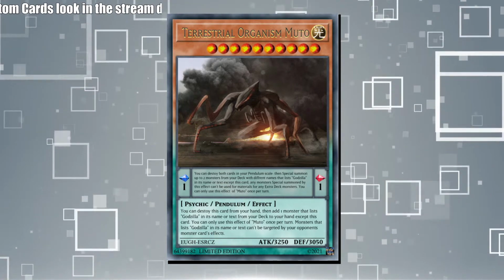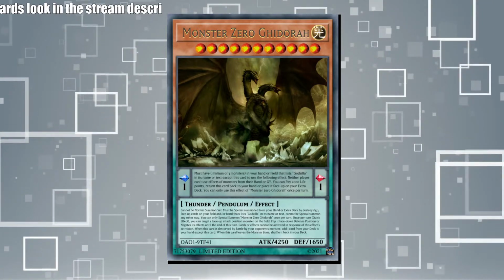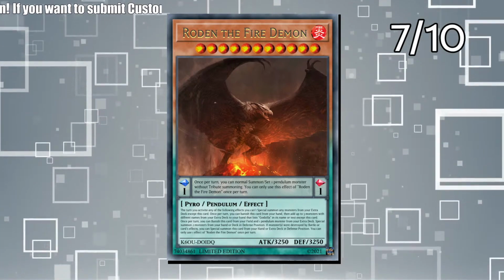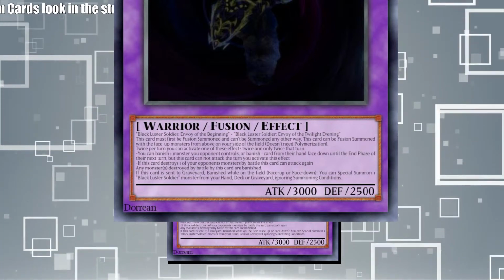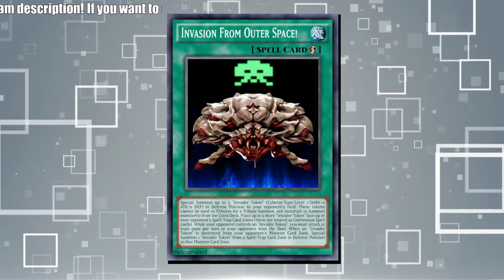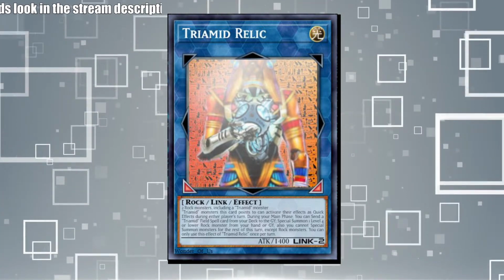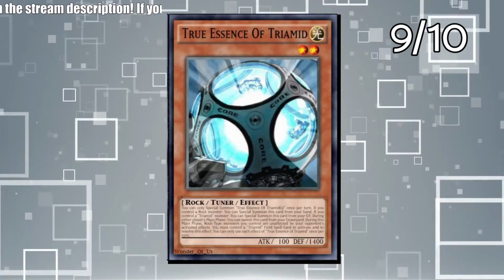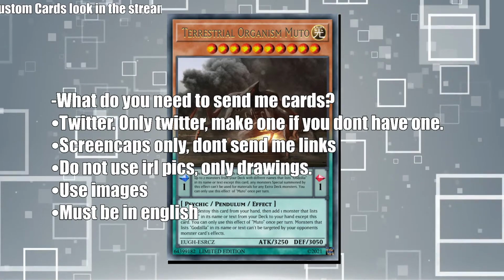Custom Archtypes - Custom Card Wednesday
-What do you need to send me cards?
⦁ Twitter. Only twitter, make one if you dont have one.
⦁ Screencaps only, dont send me links
⦁ Do not use irl pics, only drawings.
⦁ Use images
⦁ Must be in english

Chat rules:
* No harassment or spam ya goofs.
* No racism, sexism, homophobia, transphobia, or political discussions
* Nothing overly sexual. This is a pure and chaste stream.
* No mod sass. Our feelings are fragile, like the lotus flower.
* The most important chat rule of all: haaaave fun! If you're not having fun, you will be permanently banned

A:28

Q:Can you build "x" deck?
A:Maybe

Q:Is youtube your job?
A:Yes. I have another channel with over 250k subs called "hirumaredx" as well as this one.

Q: What anime do you watch?